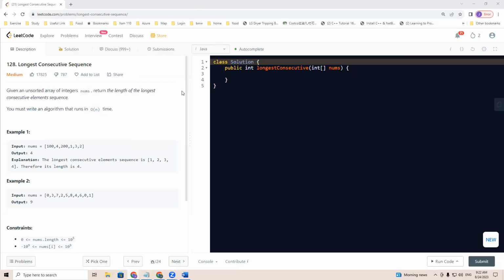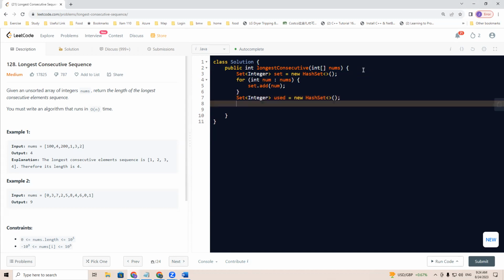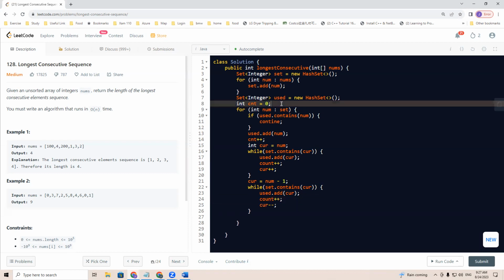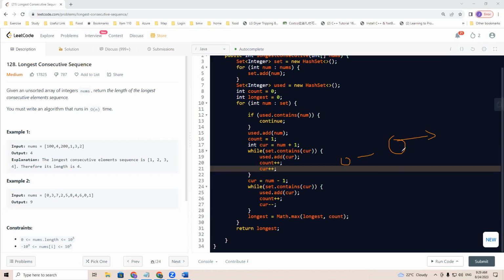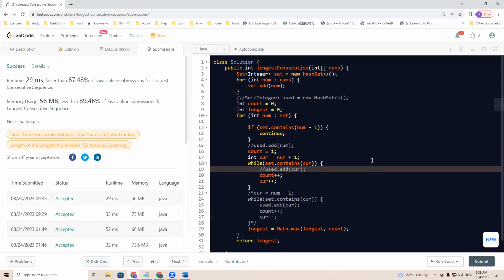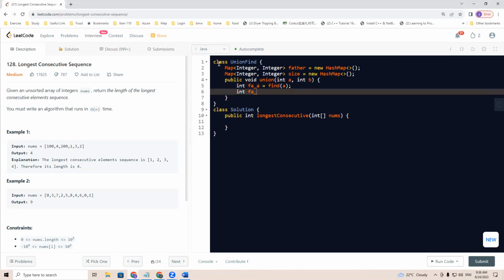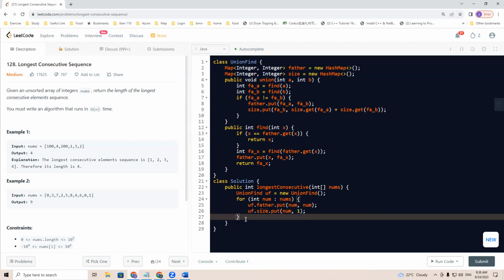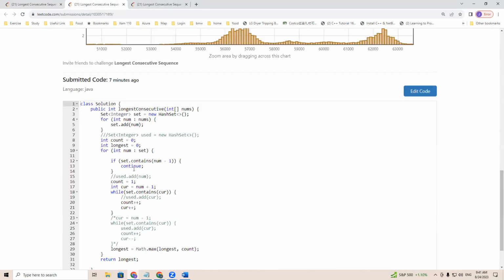128. Longest Consecutive Sequence